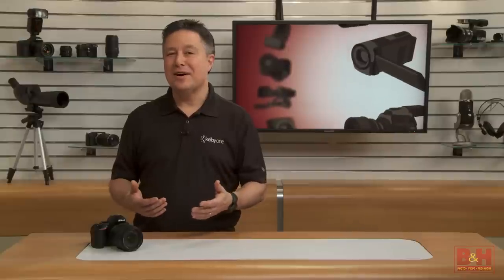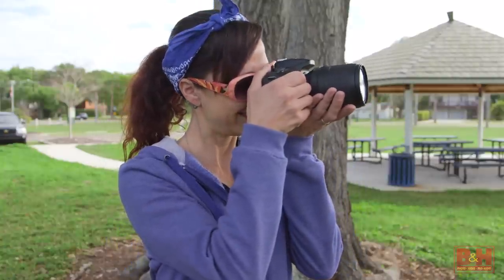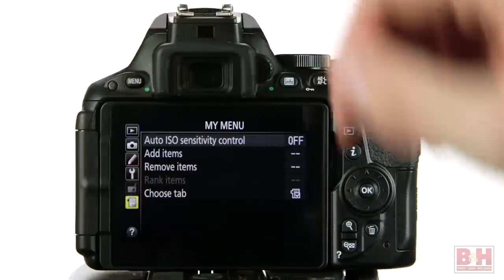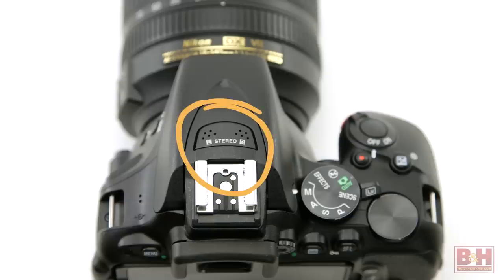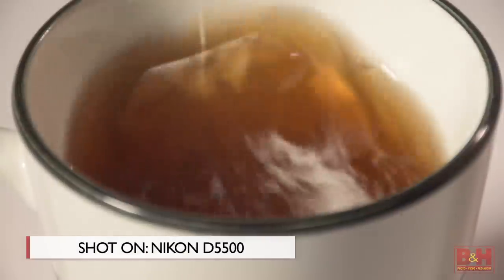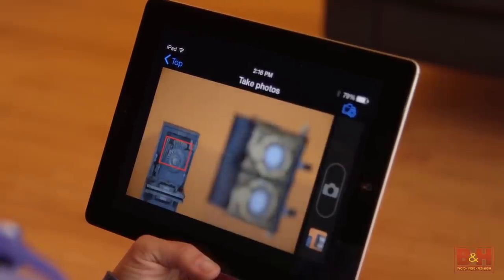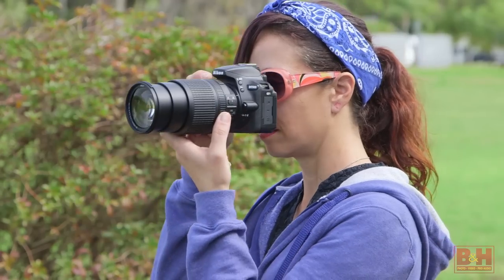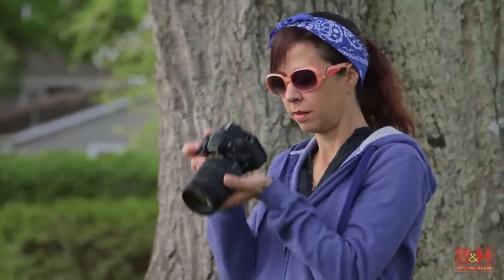Hands-On Review: Nikon | D5500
The Nikon D5500 is an impressive 24.2MP entry level DSLR that features Nikon's Expeed 4 image processor and no optical low pass filter for even sharper images. Its stand out features include a touchscreen and built in Wi-Fi.